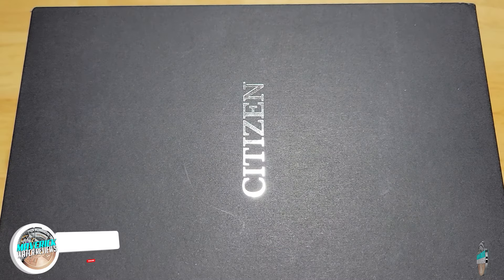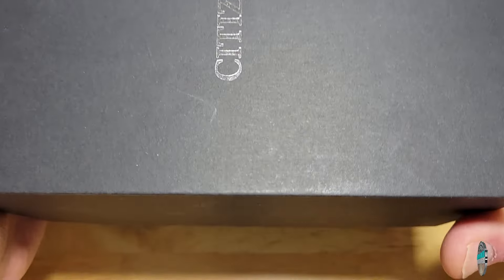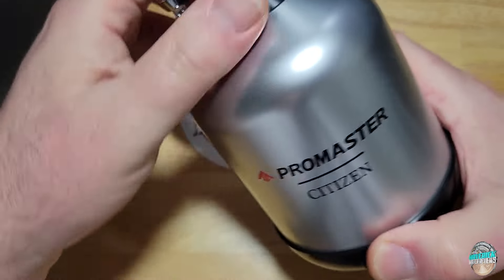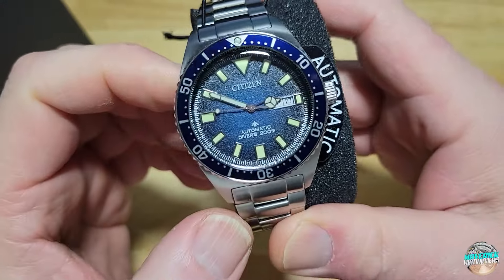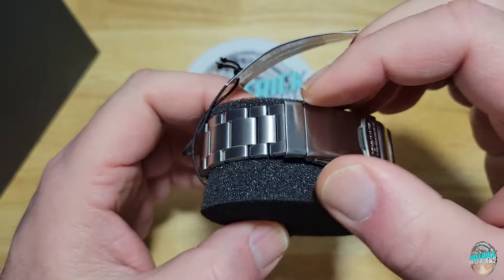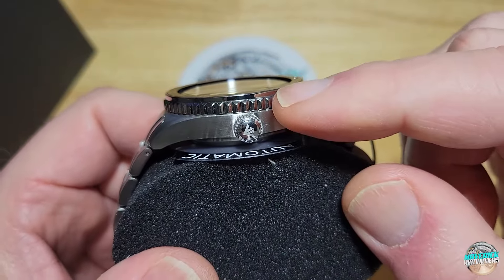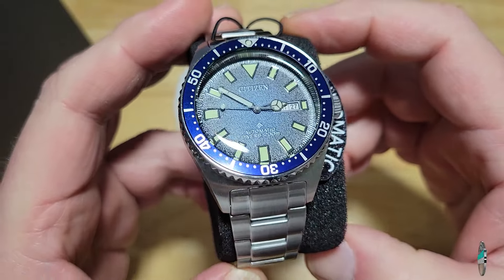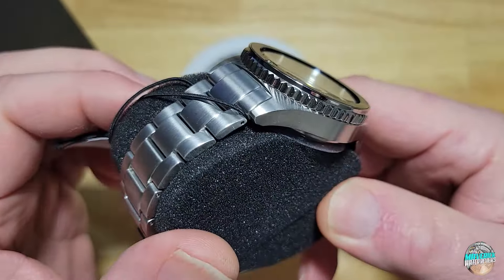I Bought Another One! | Citizen Europe Promaster 200m Automatic Diver In Blue w/Bracelet NY0129-58LE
MAVERICKWATCHREVIEWS Here's another great Citizen Promaster mechanical diver NY0120-01EE but this time with a blue fume dial and stainless steel bracelet. Antoher great Citizen watch for the money!

Full Specs:
• Case: 41mm Stainless Steel
• Thickness: 13mm
• Lug to Lug: 50mm
• Bracelet: 22mm Stainless Steel
• Water Resistance: 200m(660ft)
• Movement/Stored Energy: 8204/42hrs
• Crystal: Mineral
Crown: Signed/Screwdown @3:00
Caseback: Screwdown
Date: Yes @3:00, Day: Yes @3:00
Windable: Yes, Hackable: Yes
Lume: Not Provided
Bezel: 60 Click Uni-Directional
Weight: 170 Grams

Consider becoming a member of my channel for only $4.99 a month.

Gear I Use:
Camera: Samsung Galaxy S21+(it has a FANTASTIC camera)
Editing Software: Adobe Premiere Pro
Picture Editor: Adobe Photoshop Pro